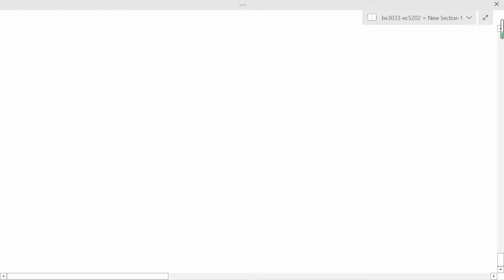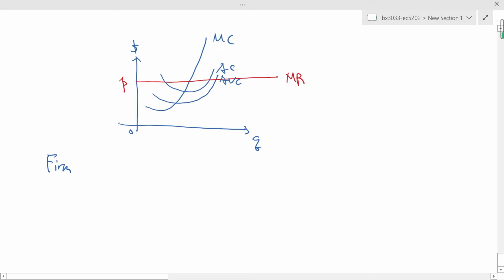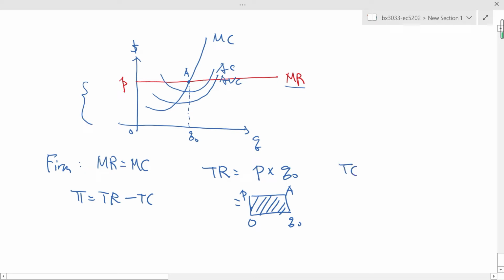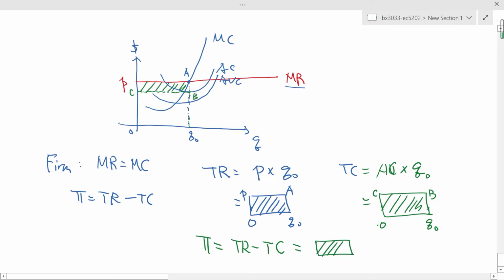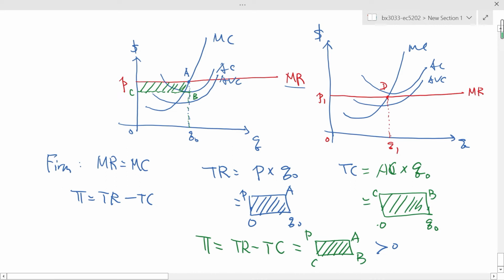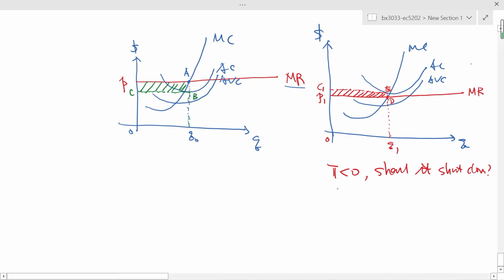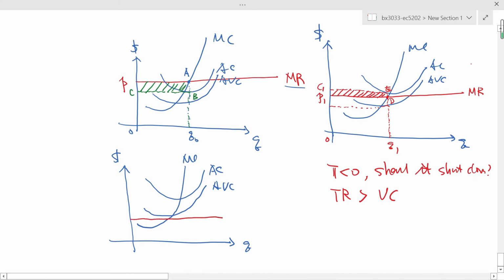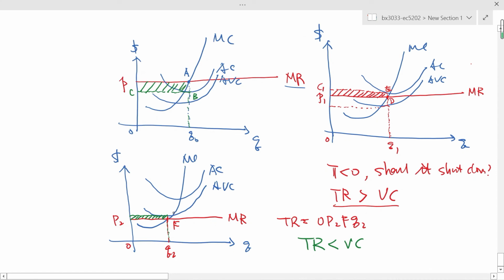A graphical analysis of firms' optimal output decision